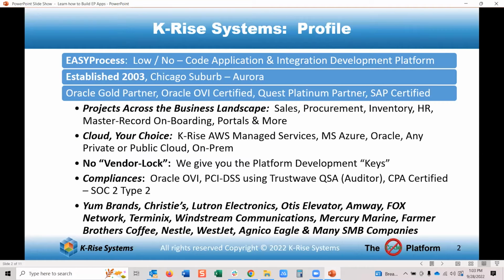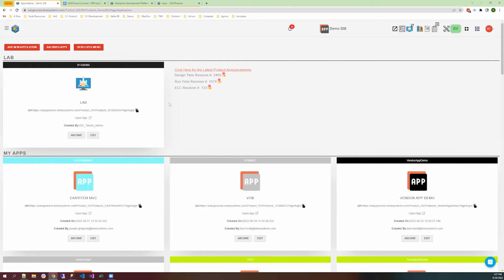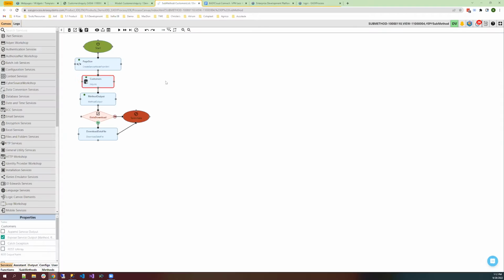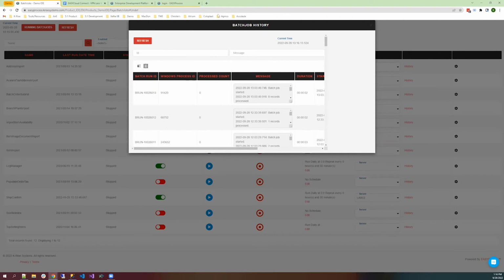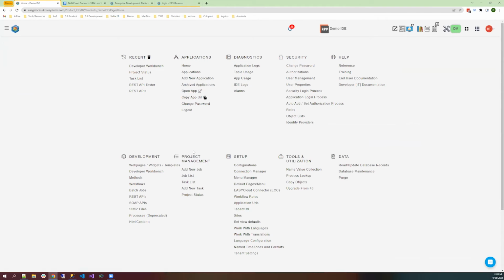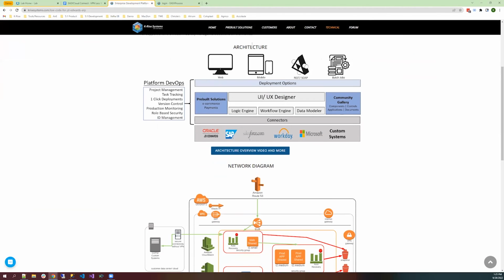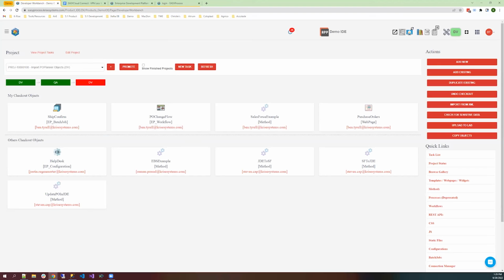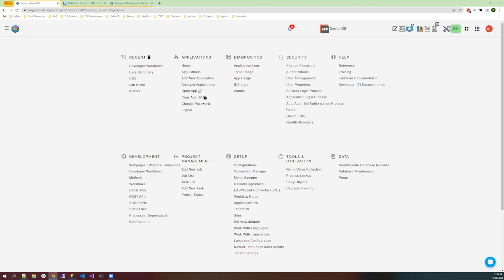EASYProcess: JDE Low-Code Application & Integration Development Platform for Building Apps in JDE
2022 September EASYProcess Webinar
In this webinar you’ll discover how you can utilize EASYProcess to:
• Run all business systems on an affordable and scalable low code platform
• Create UI for web, tablet, mobile or native applications in a straightforward way
• Access logic canvas with over 400 service elements, connect to systems, and validating data from simple to most complex algorithms
• Ensure safe & secure delivery of your applications and enhance IT governance with built-In Dev Ops
• Use built-in connectors for JD Edwards: BSFN, Orchestrator, UDC, UBE, Tables, Repository, Named Event Rules, BSSV, Z-Files, Media Objects, Julian Date Conversions and Data Dictionary
• Call any API and connect to any database from the RESTful architecture at the front & back end
• Use pre-built solutions: eCommerce, Payment, Supplier Portal, Vendor Solutions, JDE Integration, HR Solutions, Requisition Portal.